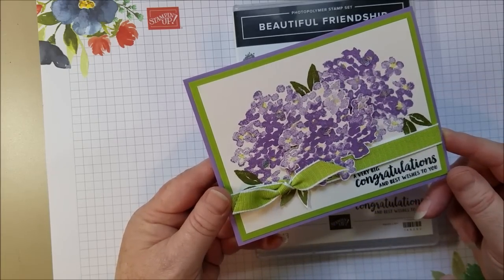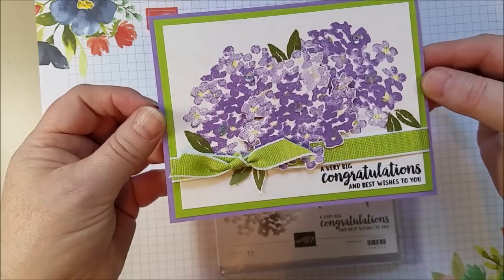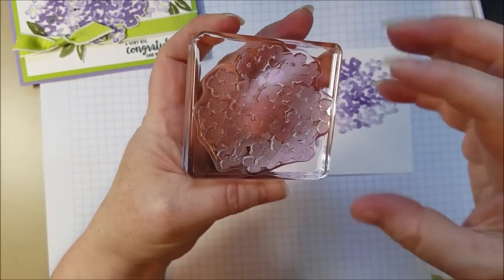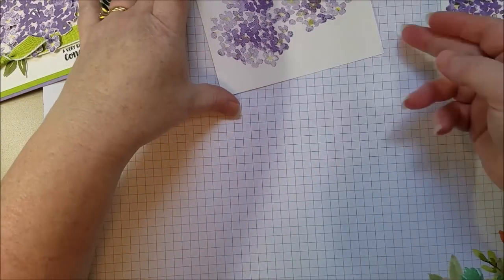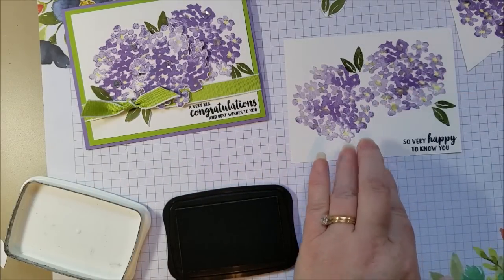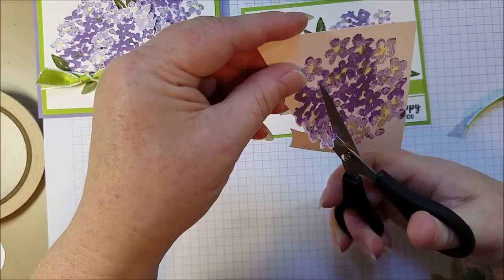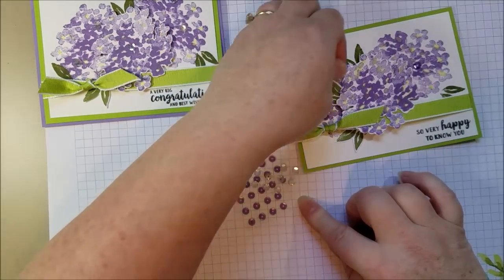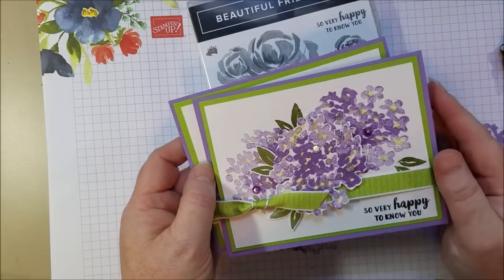Beautiful Friendship from Stampin' Up! ~ Beth's Paper Cuts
This video shows how to make a simple yet beautiful card using the new Beautiful Friendship stamp set from Stampin' Up!

Paper Crafts